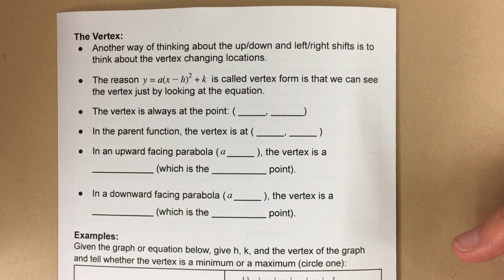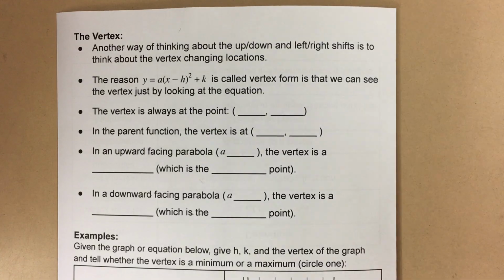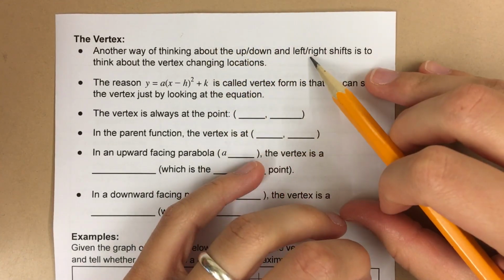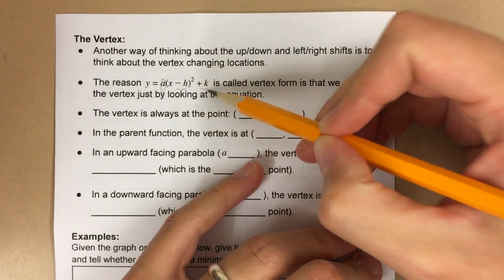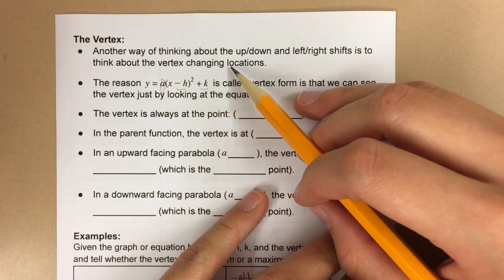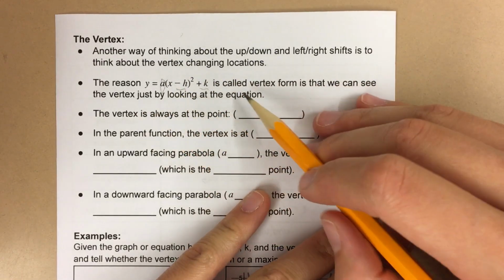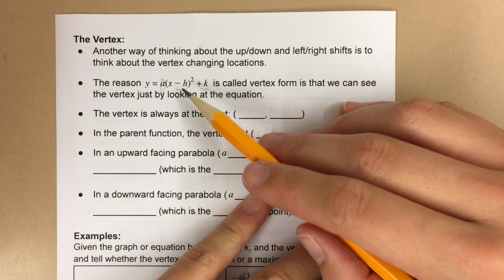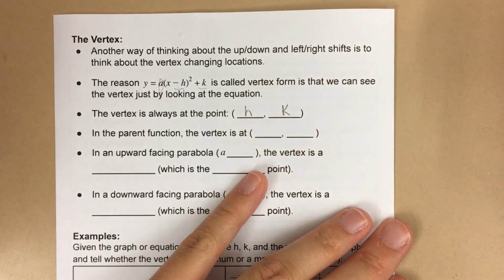Graphing in Vertex Form: Considering the Vertex